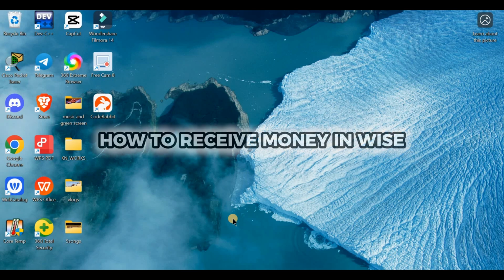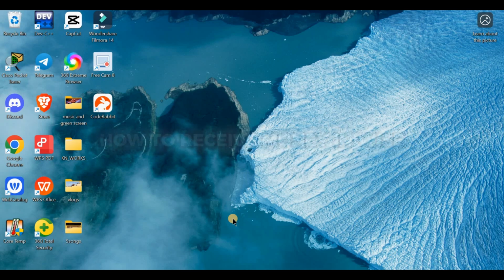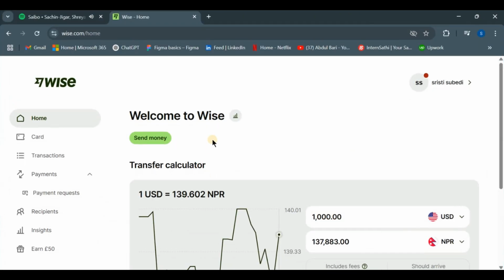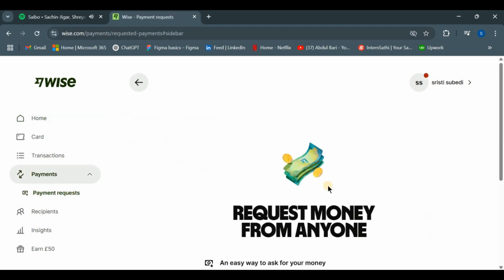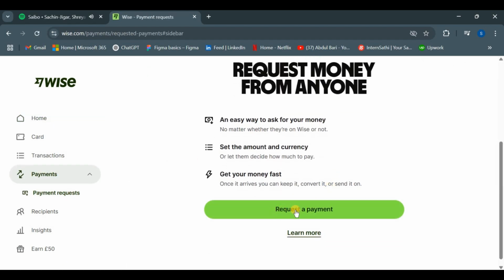How to Receive Money in Wise 2025?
Want to know how to receive money using Wise? 💸 This tutorial will guide you through the process of receiving international payments with Wise.